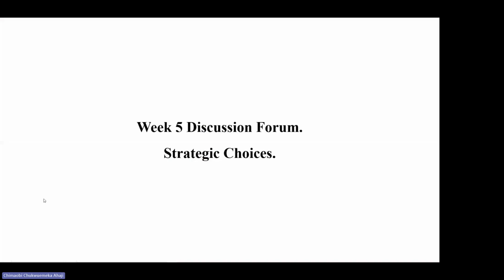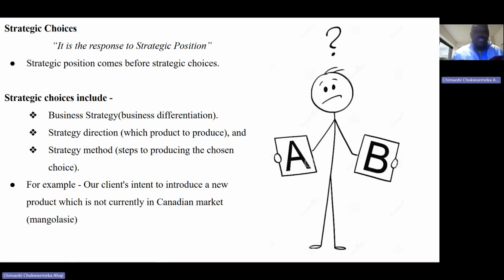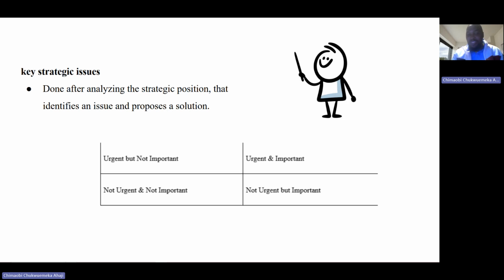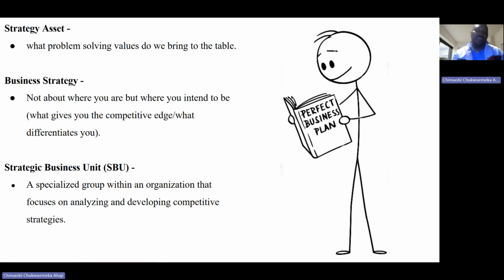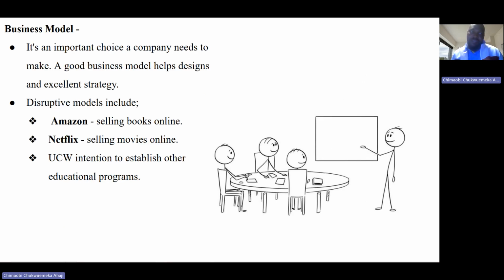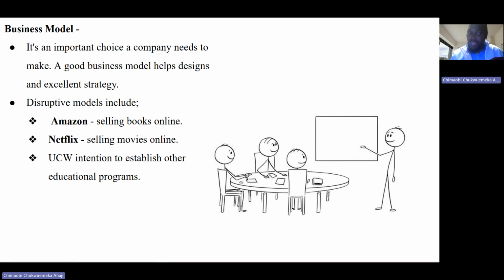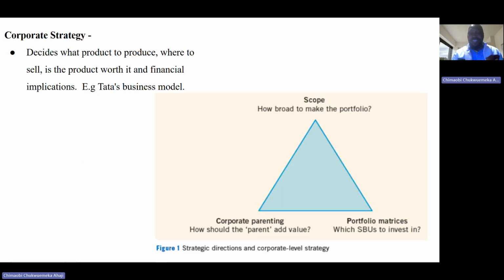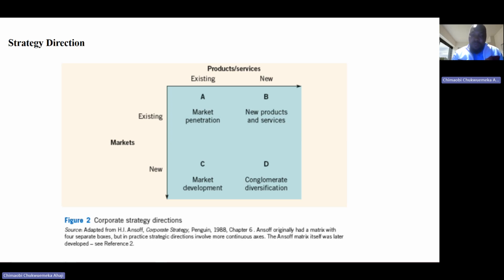Week 5 - Strategic Choices